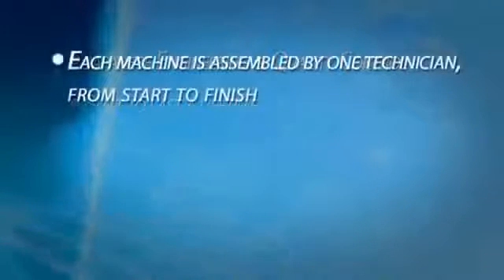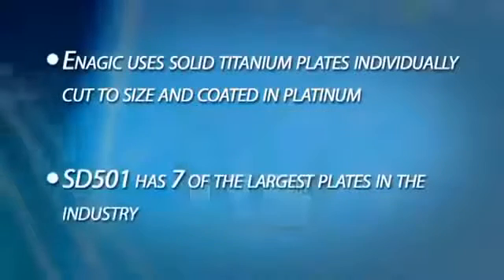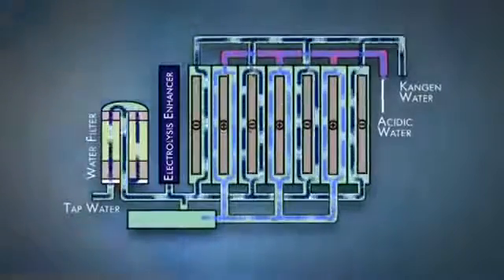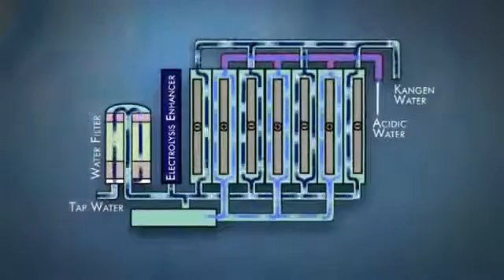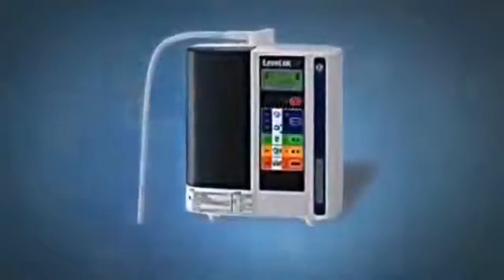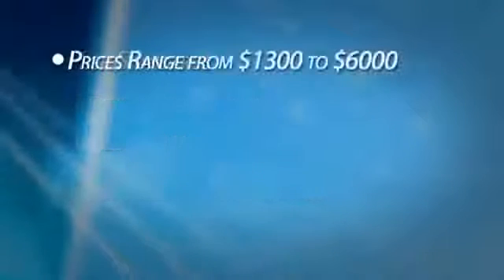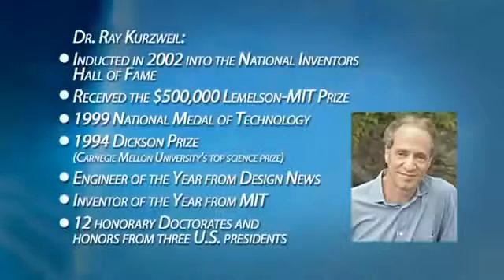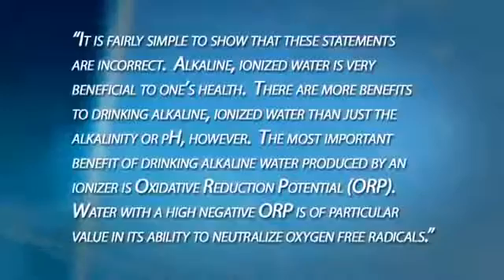Why Enagic Is The Gold Standard In Water Ionizers